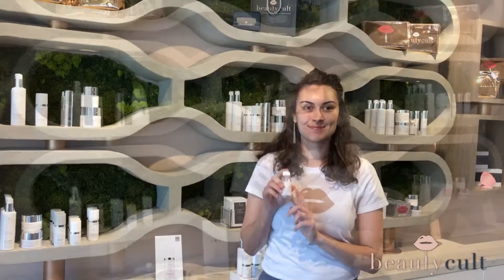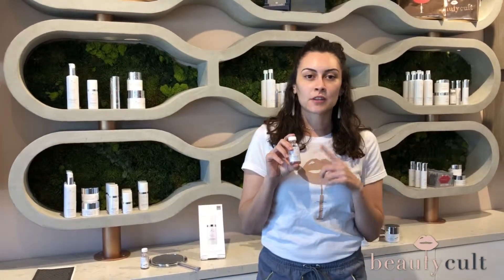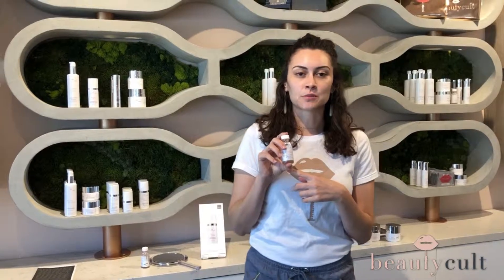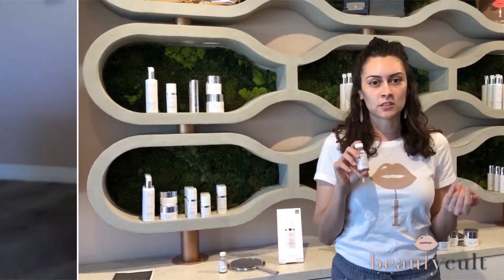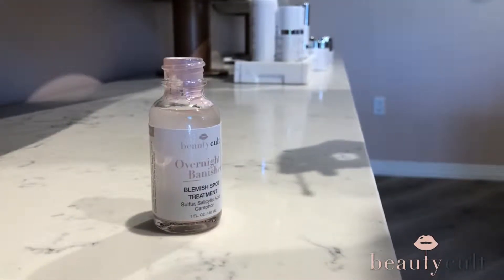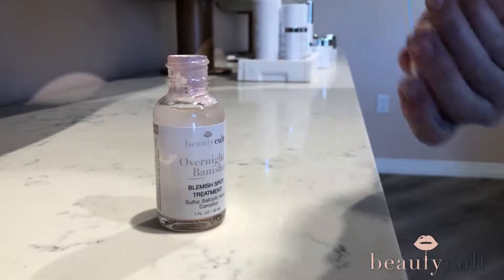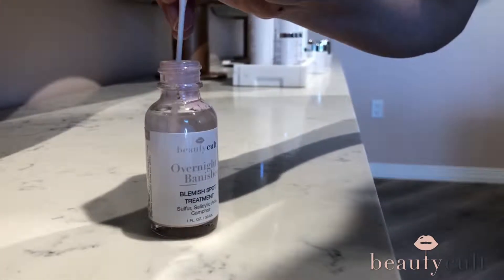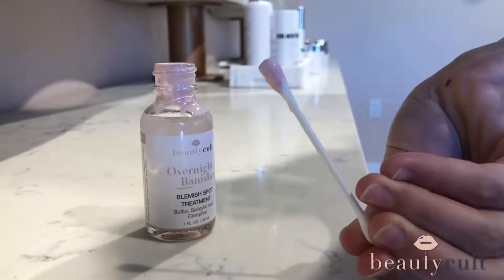HOW TO: Overnight Banisher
Our Aesthetician Leah shows us how to use this nighttime target treatment that helps soothe inflamed blemishes while you sleep!

Benefits:
-Quick relief from blemishes
-Easy application process
-Ideal product for all clients with acne-prone/ oily skin
-Contains high-powered actives for effectiveness